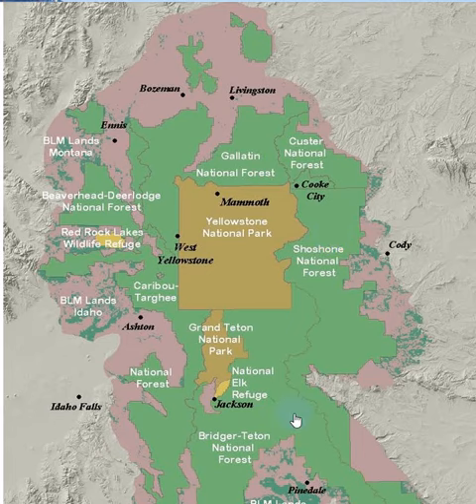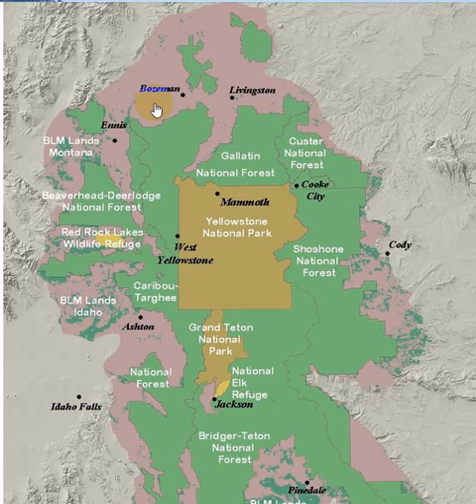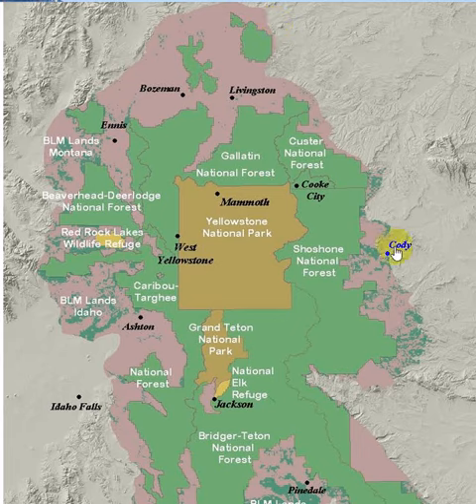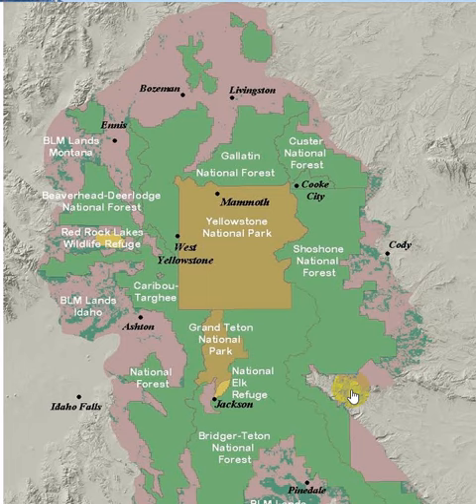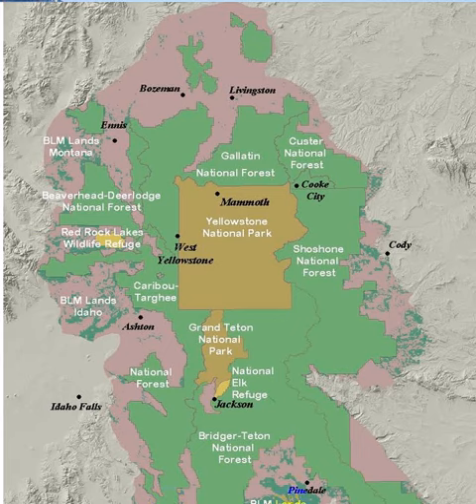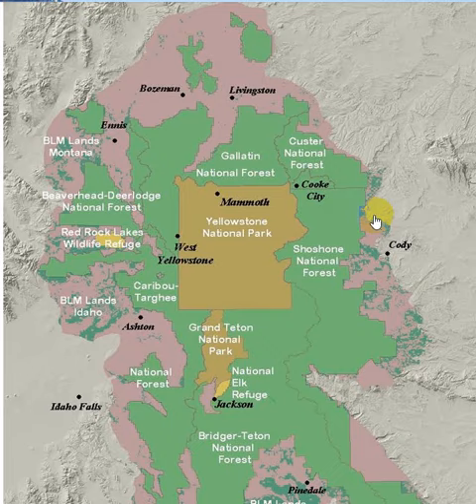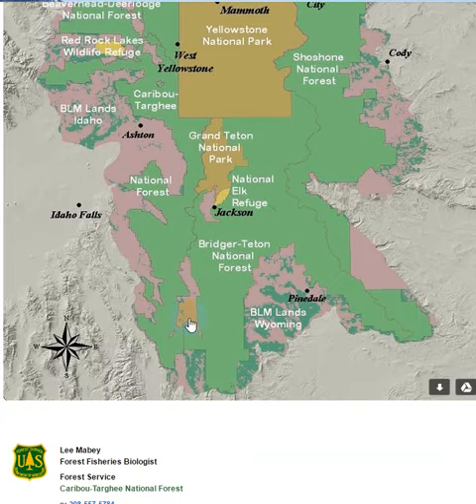video for Josh